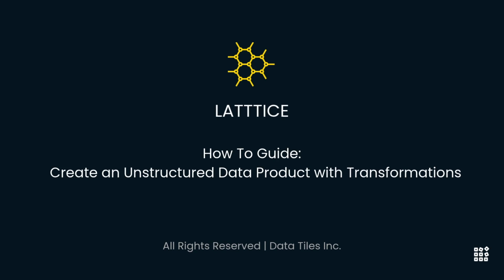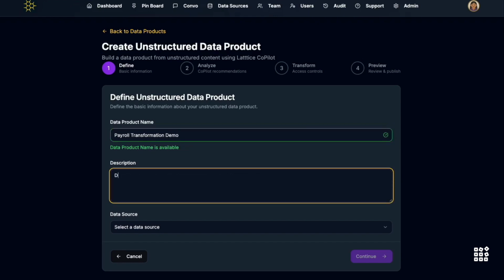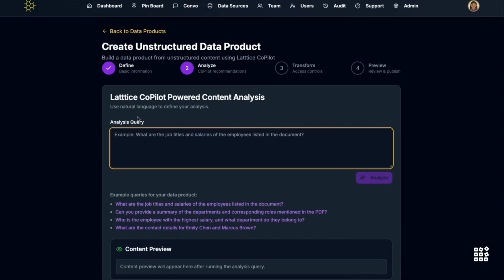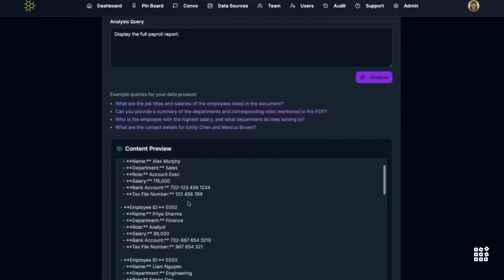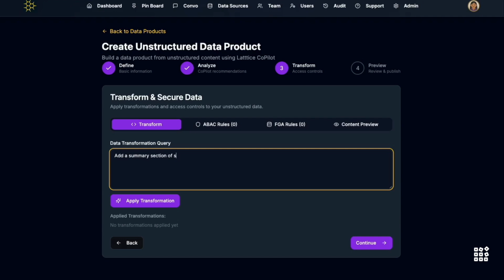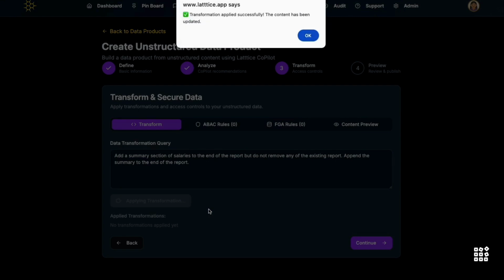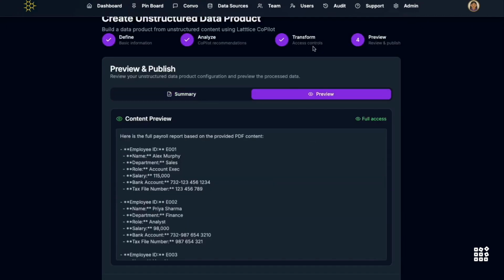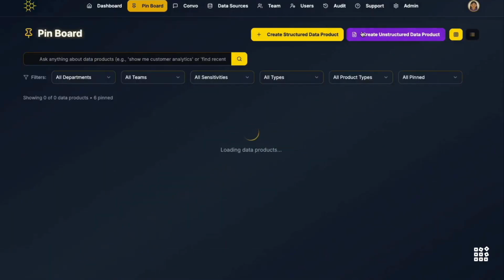How to Create an Unstructured Data Product with Transformations in Latttice | AI-Powered Data Mesh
In this step-by-step tutorial, you’ll learn how to create an Unstructured Data Product using Transformations. Turning complex, raw information into governed, shareable insights that drive business value.

In this video, you’ll learn how to:

- Access and import unstructured data from multiple sources

- Apply Transformations to clean, shape, and enrich your data

- Govern your Data Products with computational data governance

- Visualize and connect your products securely to BI tools

- Empower your domain teams to build trusted insights — no coding required

Latttice helps you break down silos and making your data instantly usable.